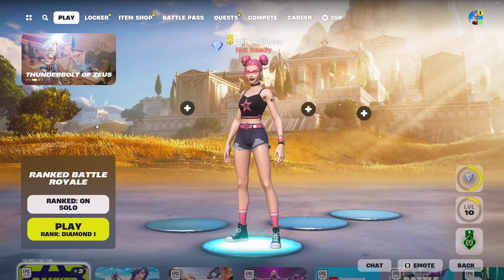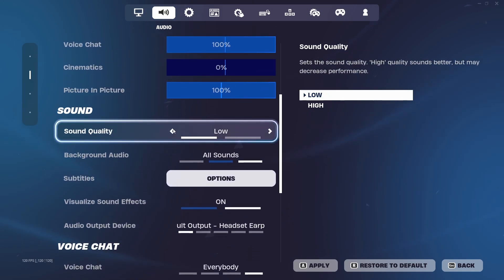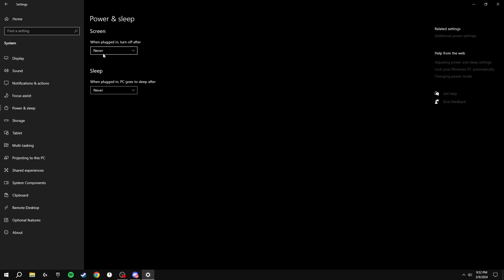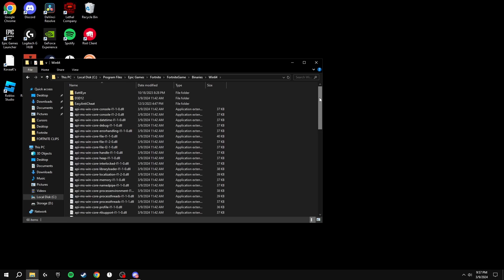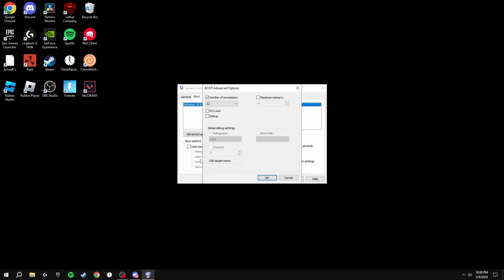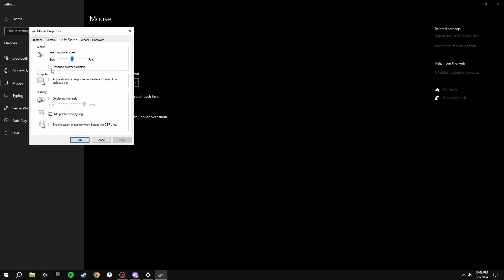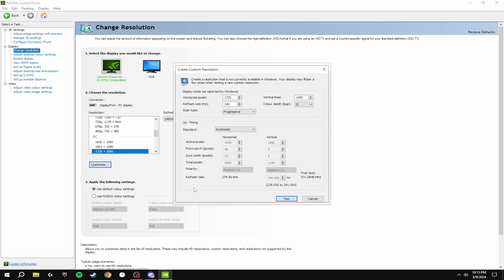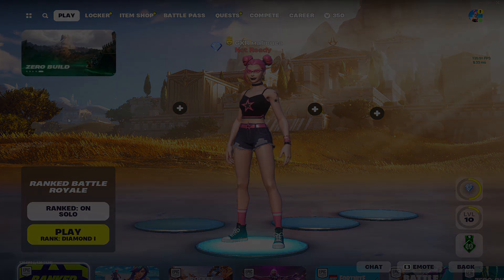*BEST* pc optimisation guide 🔧 ( 0 Delay - Maximum FPS )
ULTIMATE Free Fortnite FPS & Latency Boost  🔧

Command for Epic Games launcher //
 -LANPLAY -NOSPLASH -USEALLAVAILABLECORES